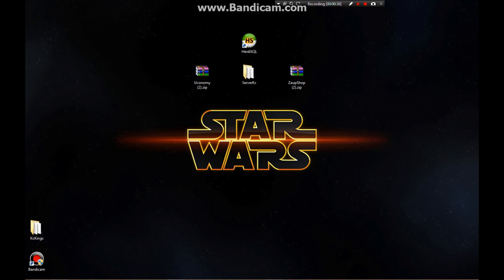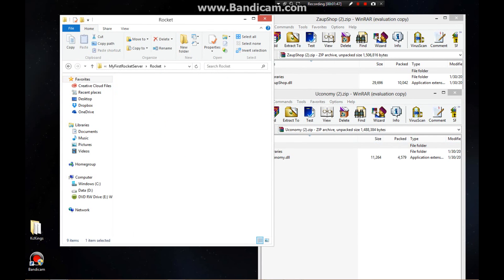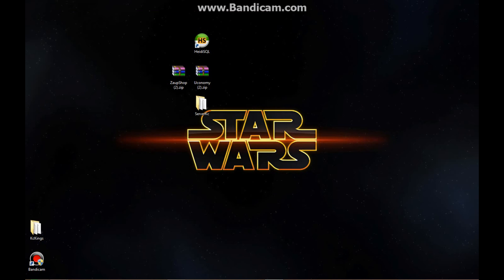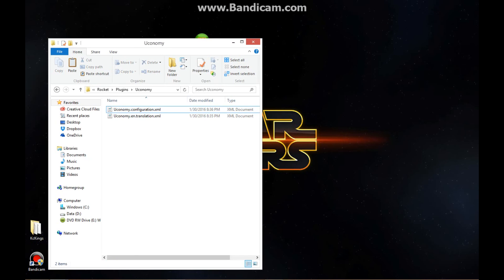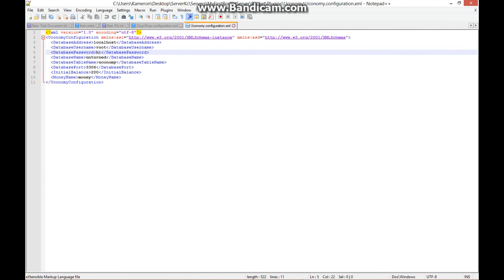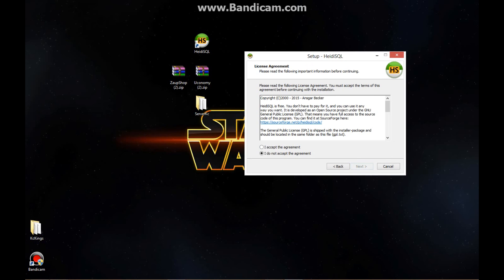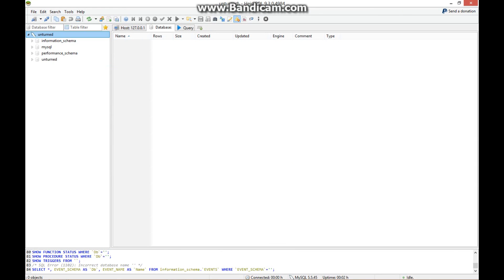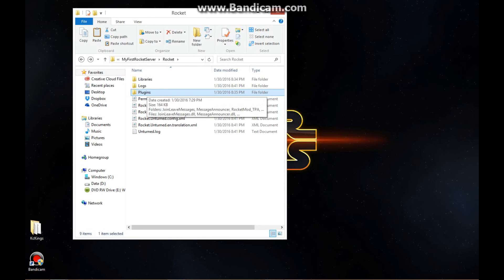How To Setup ZaupShop and Uconomy! Unturned v.3.14.2.1!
I have been searching on how to do this for many weeks now and I finally got the answer to everyones question!
And Yes I Do Speak English and I Do Use My Mic!!